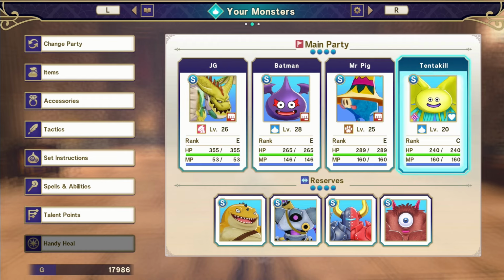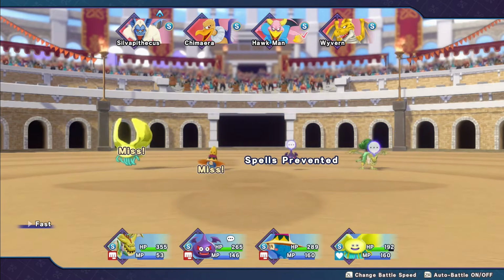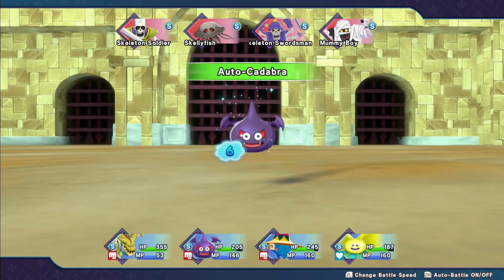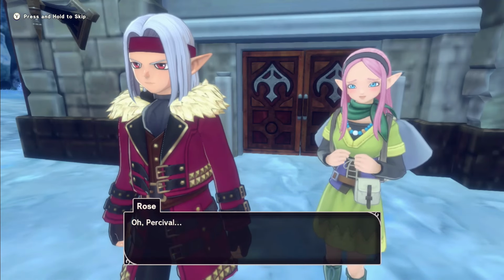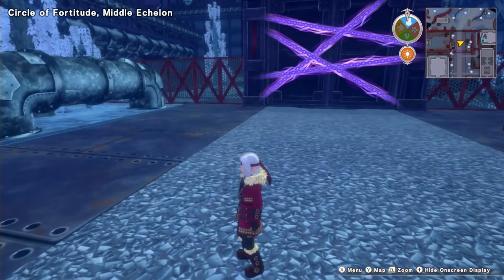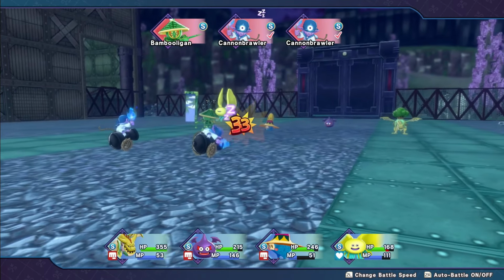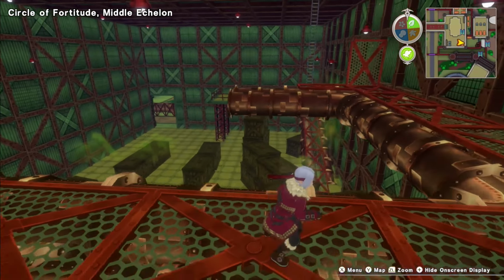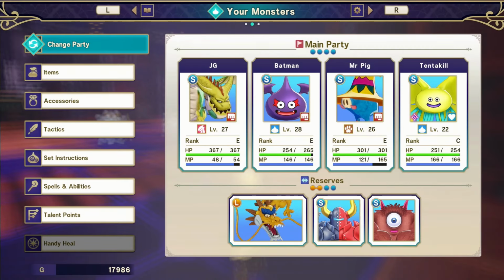Gooing Up In The World | DQM: The Dark Prince | Let's Play [Part 19]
Let's wrangle some monsters! HUGE thank you to Square Enix for sponsoring this playthrough with a code! Hope you enjoy this one chaps!